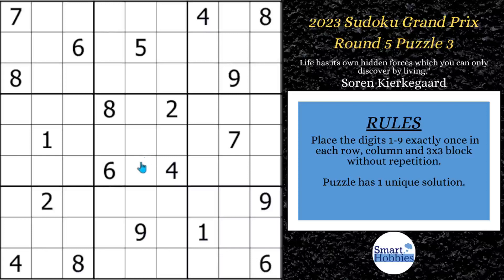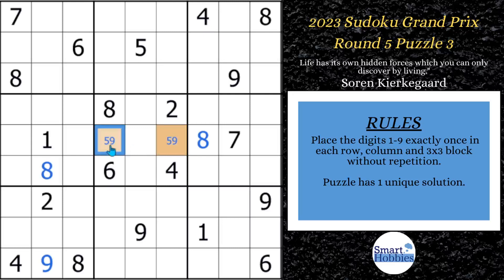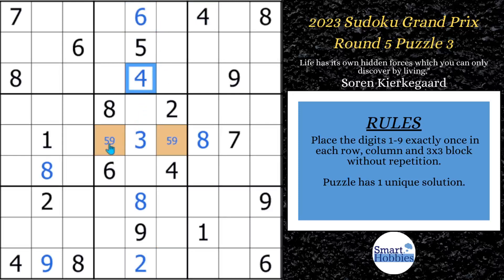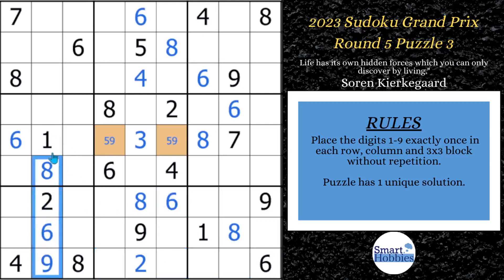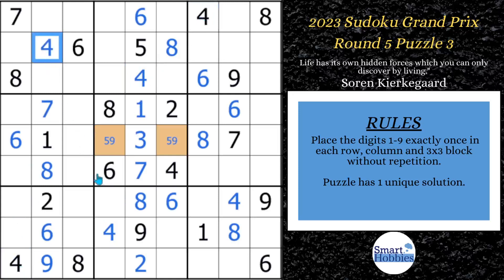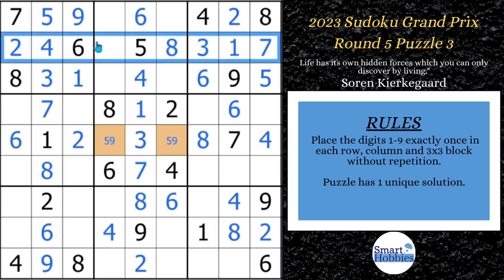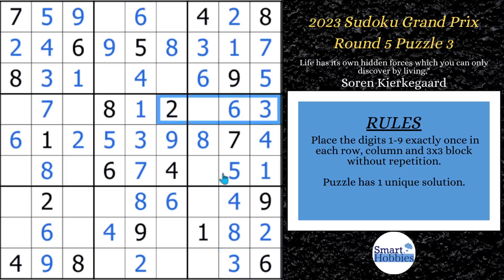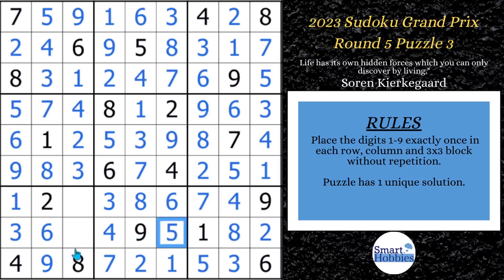How To Solve COMPETITION SUDOKU Using Hidden Pairs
In How To Solve COMPETITION SUDOKU Using Hidden Pairs by Smart Hobbies, I will show you how to solve Puzzle 3 from Round 5 of the 2023 Sudoku Grand Prix with Hidden Pairs. Hidden Pairs are a common but powerful Sudoku strategy needed in competition Sudoku to eliminate candidates in 2 cells and open the way to solve other cells. I show you how to play Sudoku better and how to solve Sudoku faster. I solve this puzzle logically and explain all the expert Sudoku tricks, Sudoku techniques, and Sudoku strategies as I apply them to the Sudoku game.

Puzzle Authors for Round 5 from Japan:

Kota Morinishi
Minako Saki
Shinichi Aoki
Yosuke Imai

Strategies demonstrated in this video:

Hidden Single
Full House
Hidden Pair
Naked Pair
Naked Triple